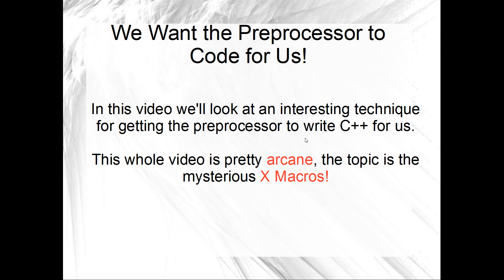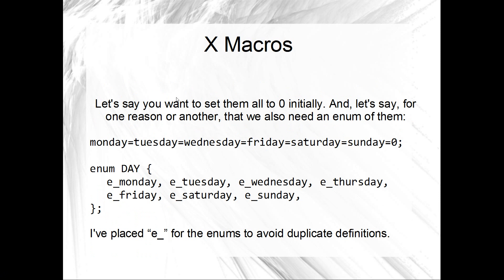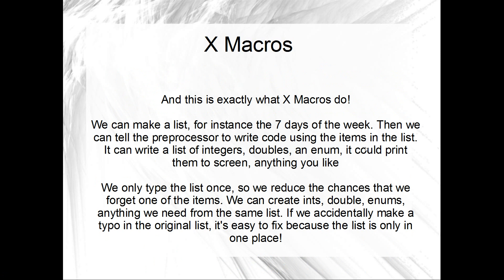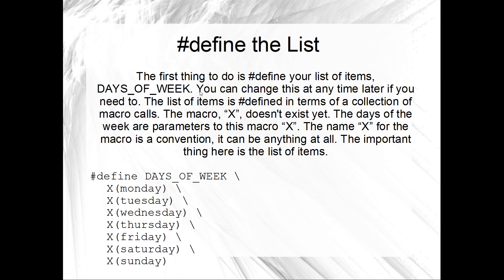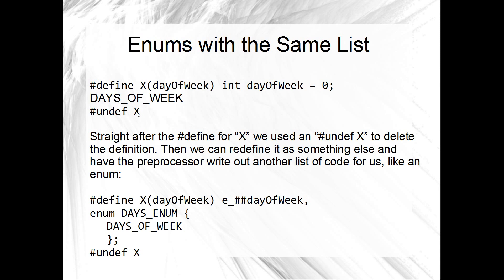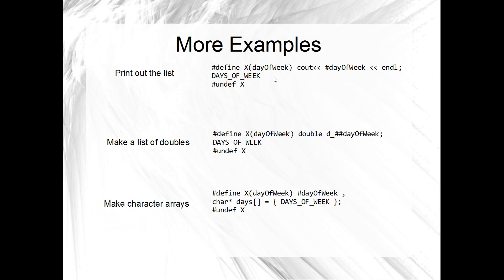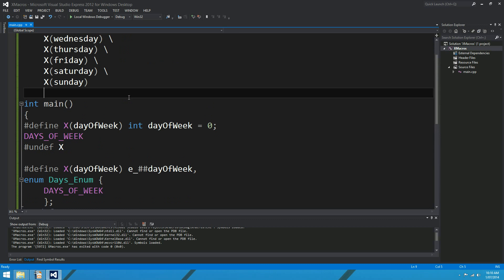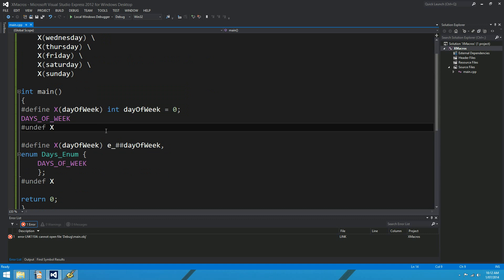C++ Tutorial 25: Mysterious X Macros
In this video, we'll wrap up our little adventure into C++ define by looking at a very clever, and little known trick called X Macros.

This is not a rudimentary topic, it's soft of extra curricula, it's not required knowledge at all. There's plenty of expert C++ programmers out there that don't know or care about this technique. Many programmers will have faced the exact problem this techniques solves, they may not even be aware that there is a very elegant and ingenious solution. The problem they solve is common, but knowledge of X Macros is not.

X Macros can be fantastically complicated and powerful, I've only scratched the surface in this video. define working hand-in-hand with include really opens up some bizarre and very interesting preprocessor programming techniques.